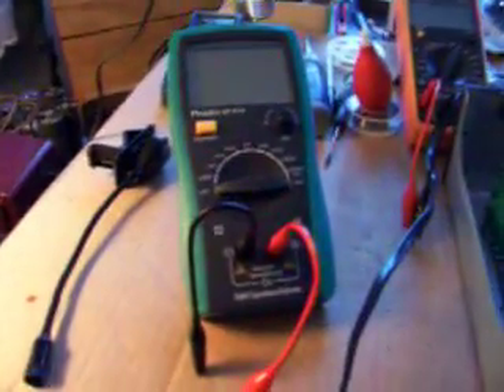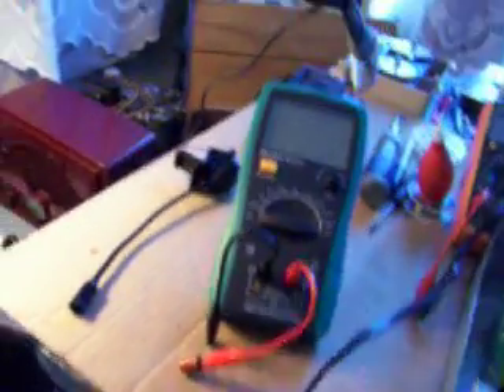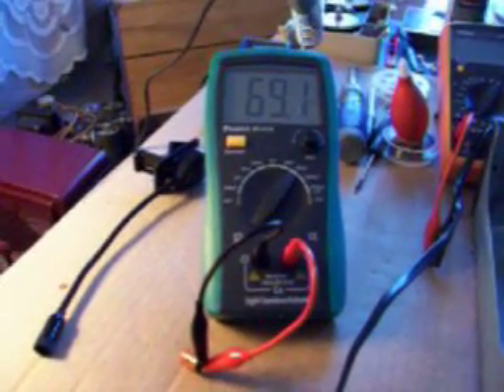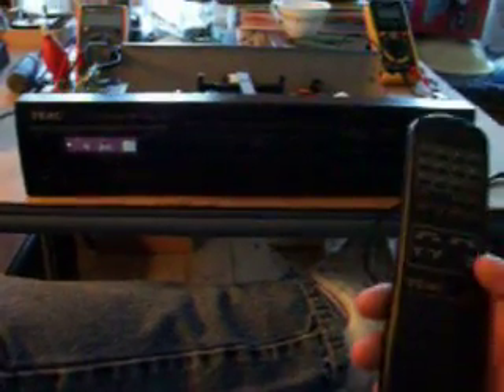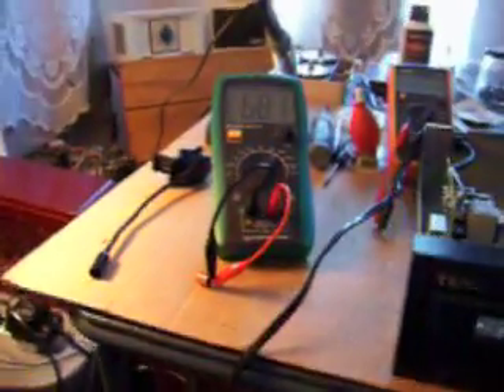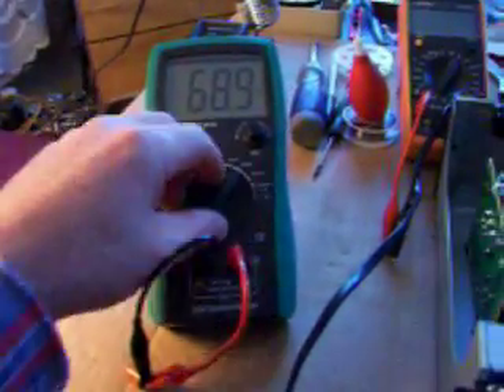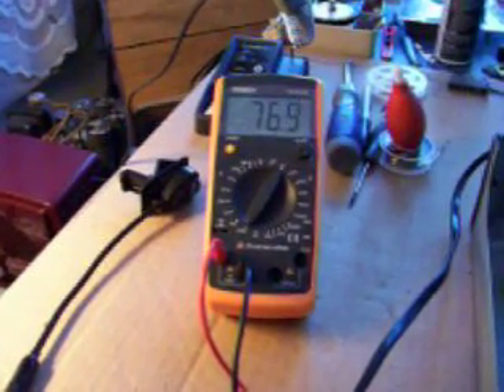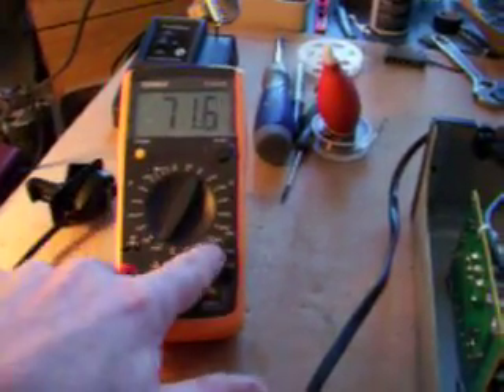Pro's-Kit Capacitance Meter & Teac CD Player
A look at my new capacitance meter. It's a Pro's-Kit model:MT-5110. It will read from 200pF - 2000uF. It has a very large backlit display. Also a little more of the Teac CD-P1250 CD player.